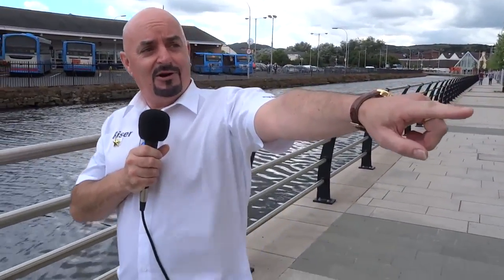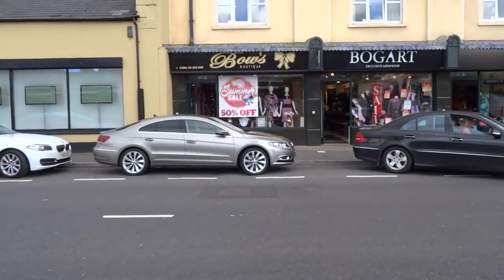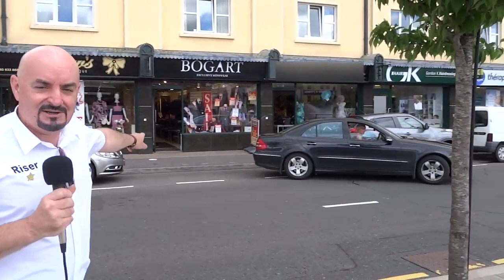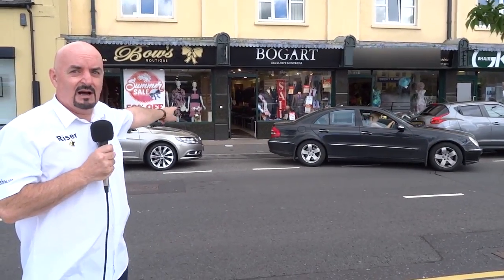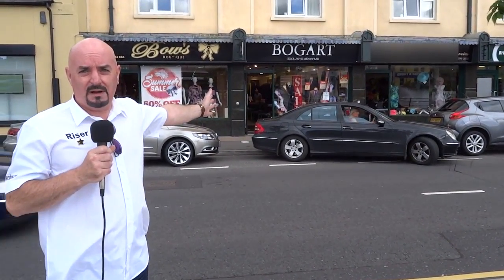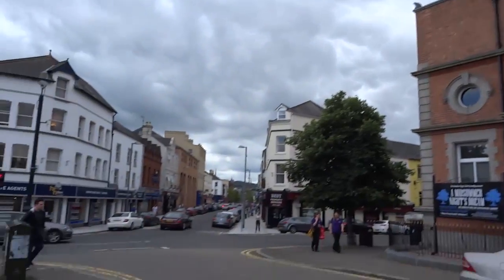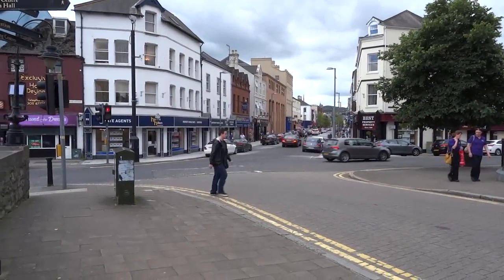The Banter Show - Newry Walkabout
Tony 'Riser' Smith takes a walk around Newry City Centre to show you the sights and sounds.